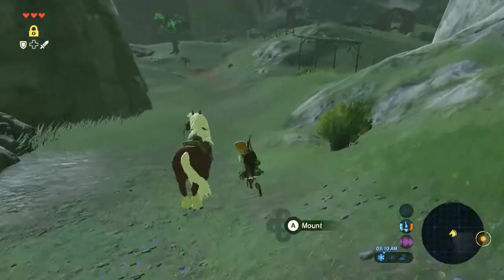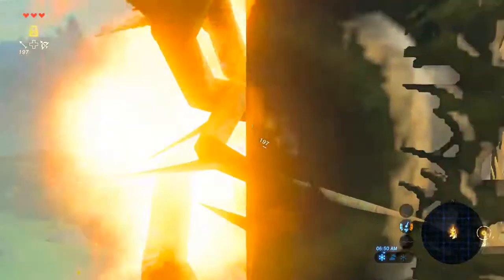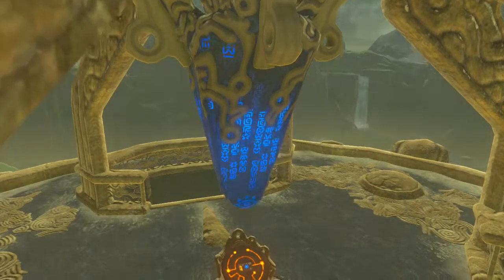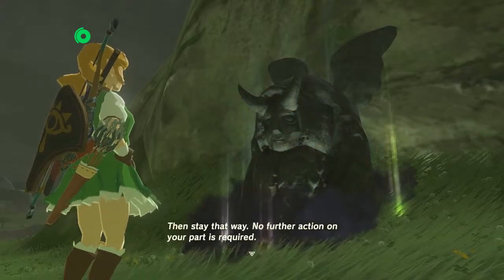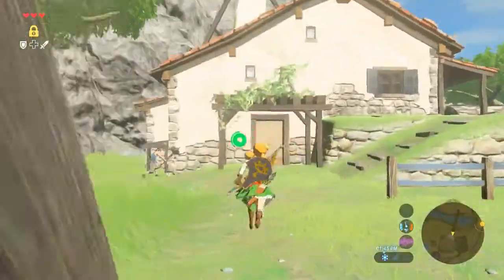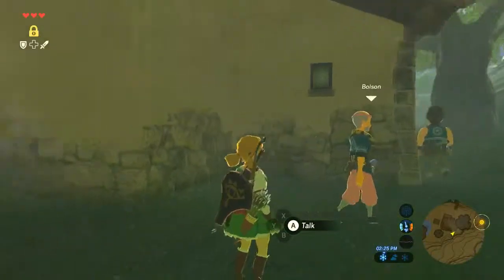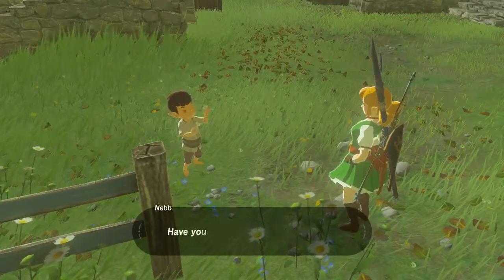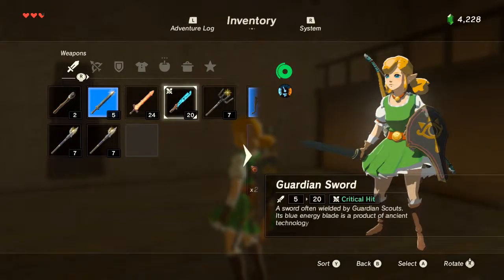Linkle of the Wild: Hylian Homeowner - Episode 10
Playing through Breath of the Wild again, but this time... as Linkle?